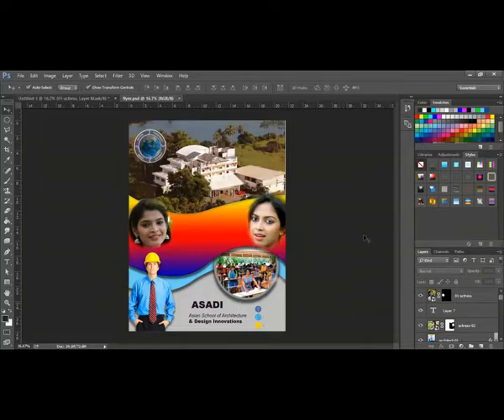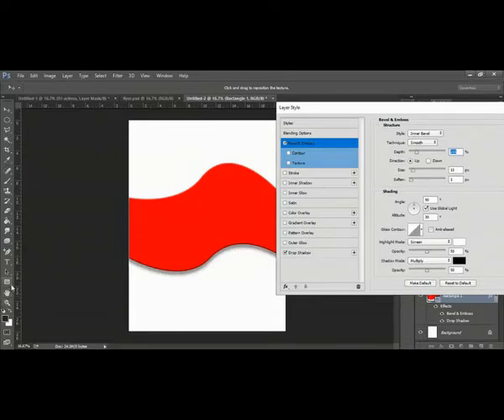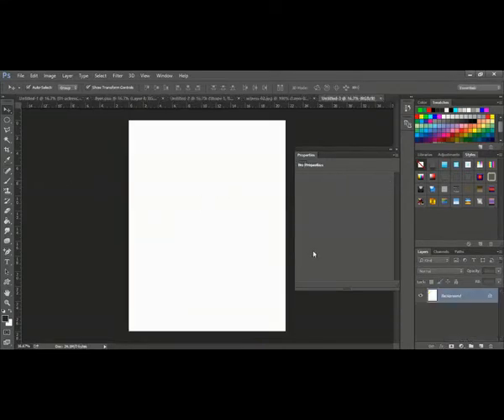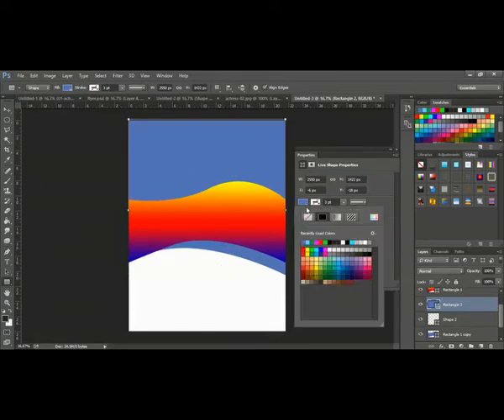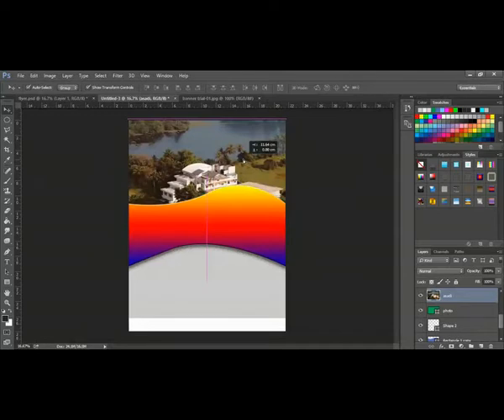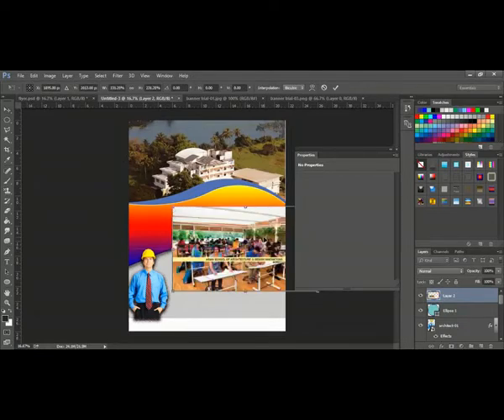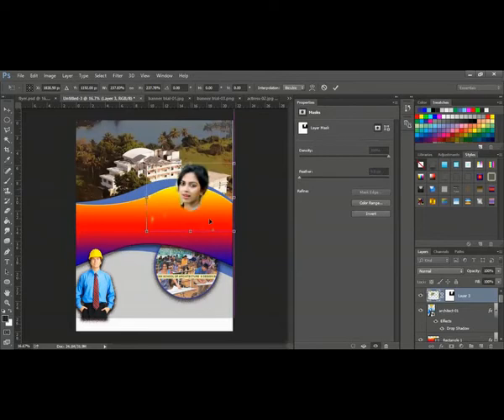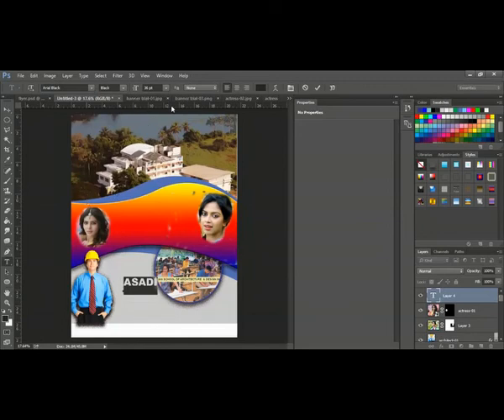Photoshop -16 Basics flyer making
Photoshop flyer making, flyers, photoshop flyers